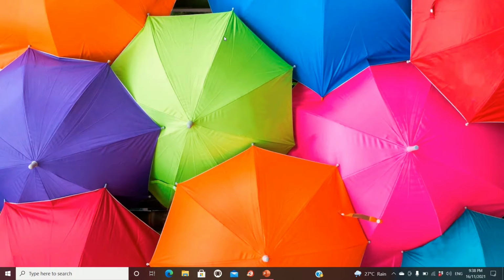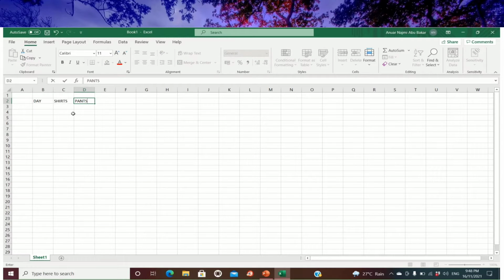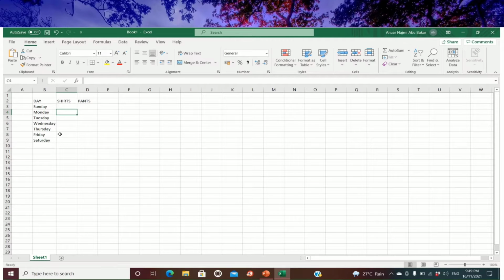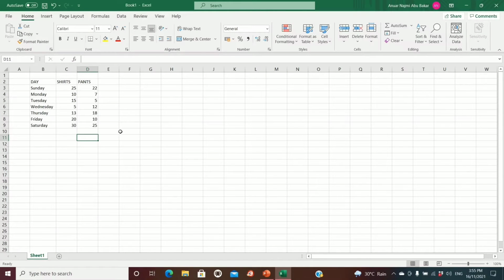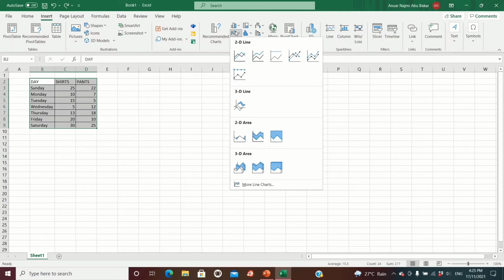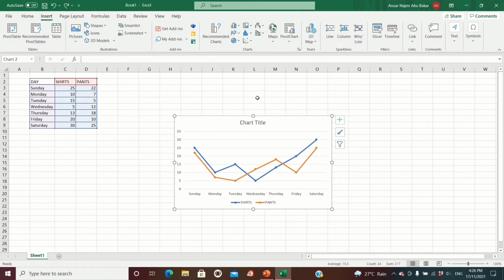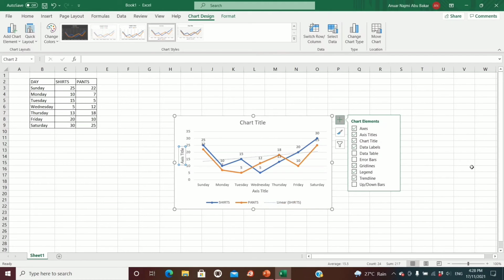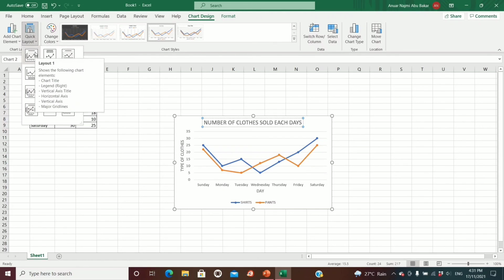How to create a line graph in excel